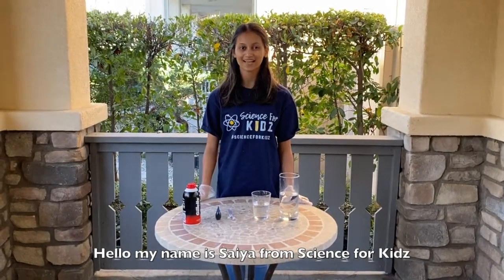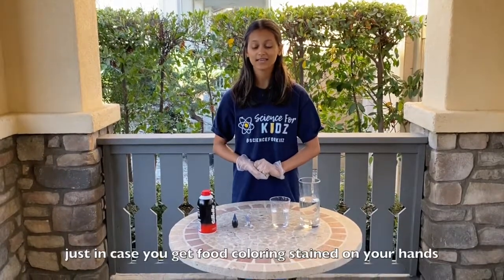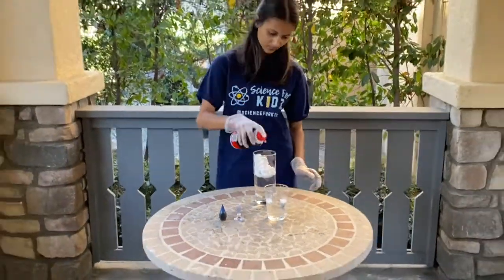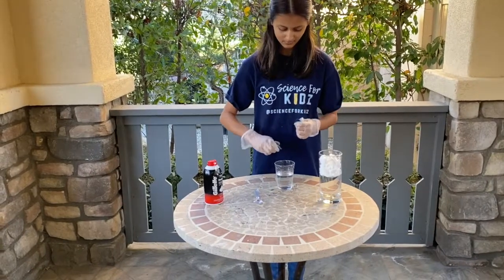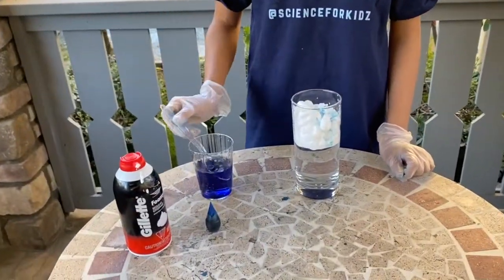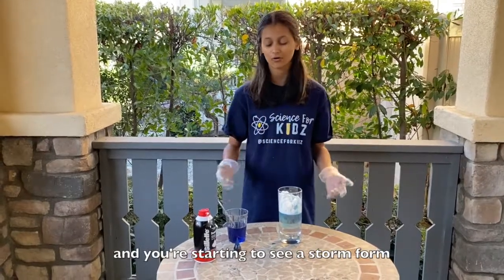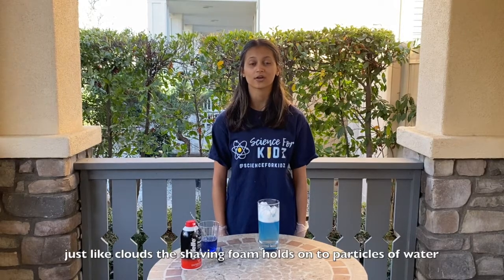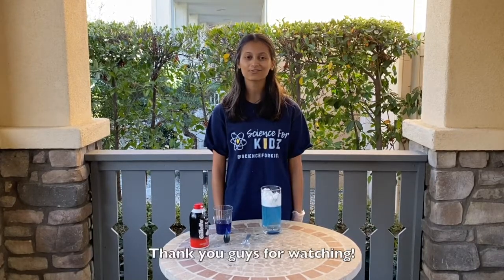Storm in a Bottle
Today, Saiya has prepared a video to demonstrate how to make a storm from the safety of your home! The best part, no one gets wet!

Materials needed to brew up a storm:
- 2 clear cups
- water
- a spoon
- shaving foam
- food coloring